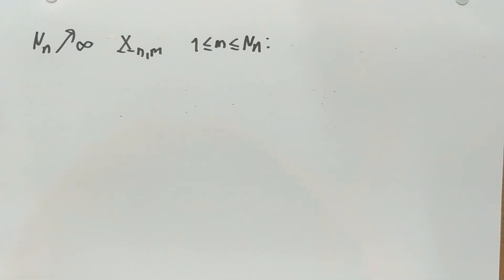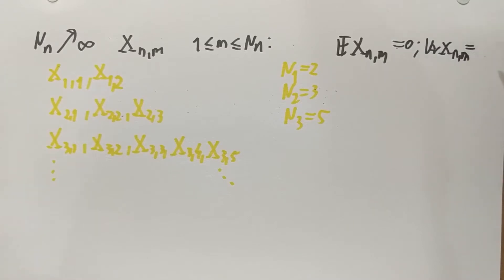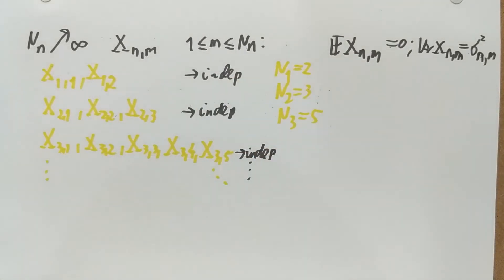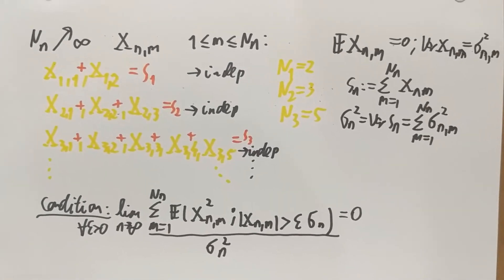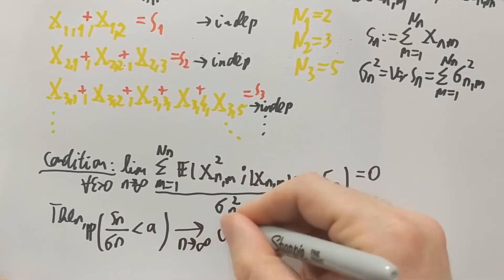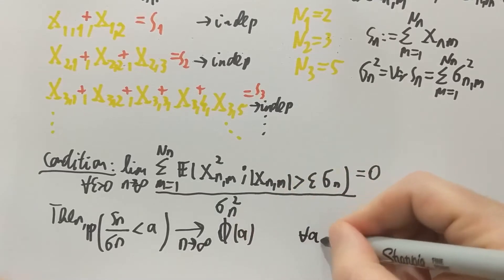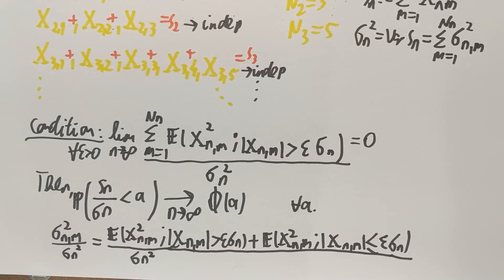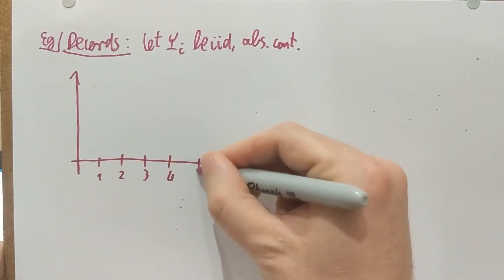FTiP/42. Lindeberg CLT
The forty-second :-) video of the online series for Further Topics in Probability at the School of Mathematics, University of Bristol.